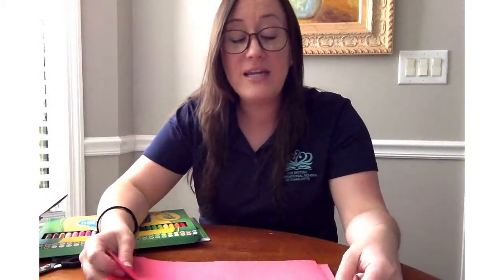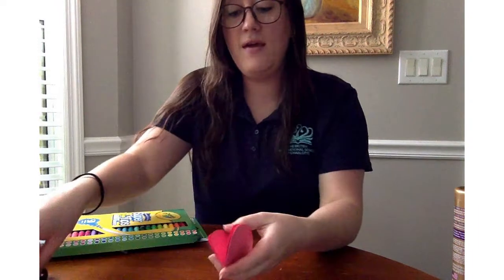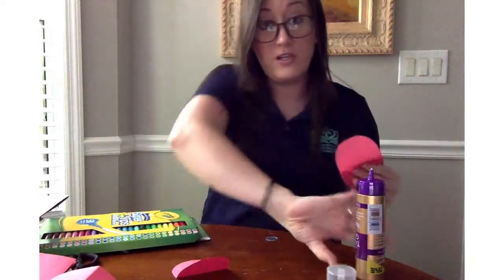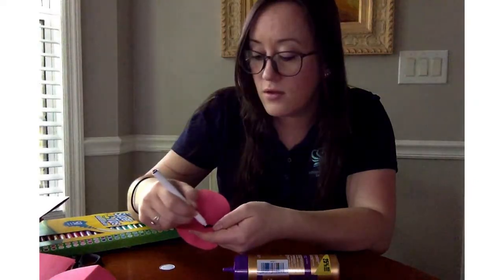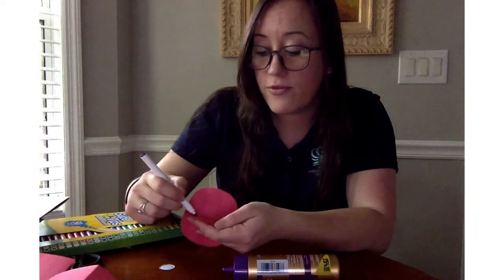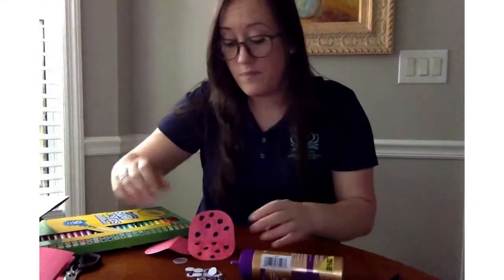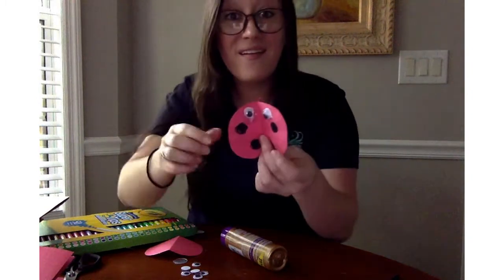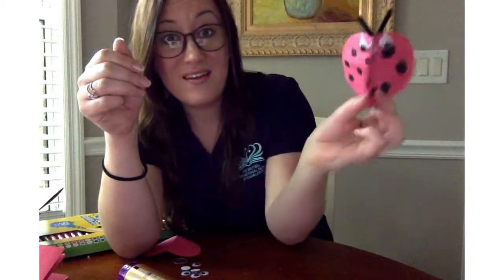Ladybug Spinning Craft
I   hope you enjoy making this craft as much as I   did!